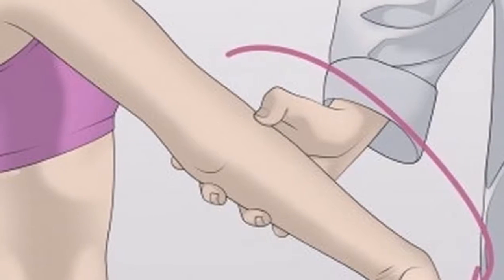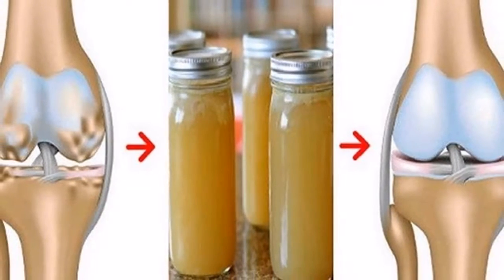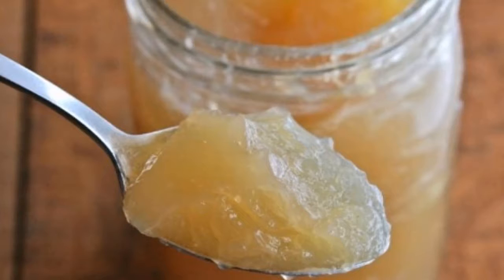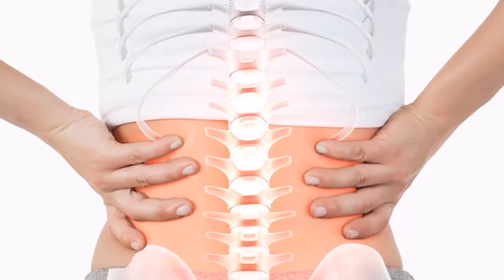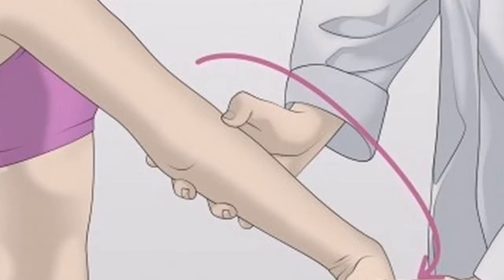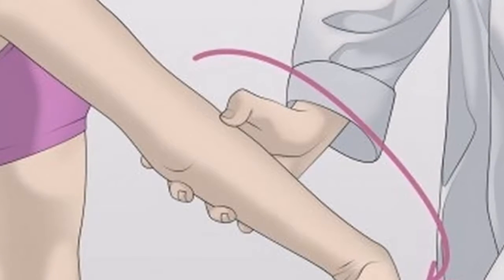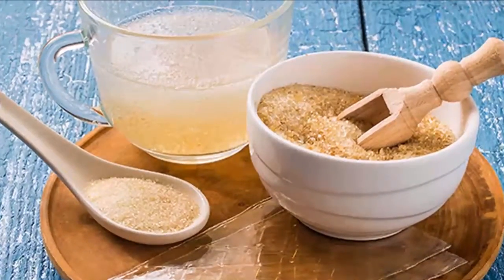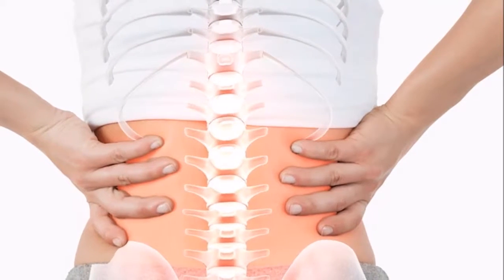After This Remedy You Will Never Feel Joint And Bone Pain Again